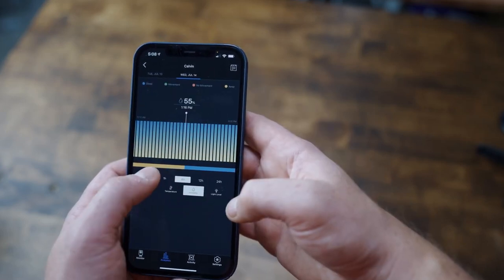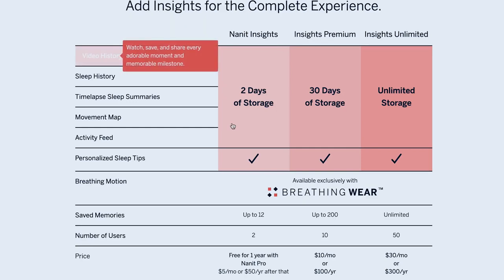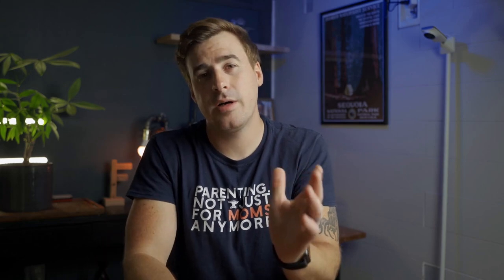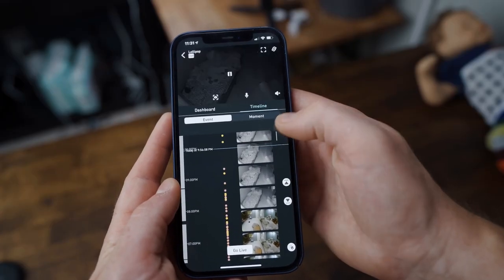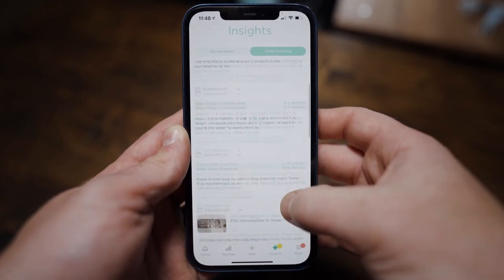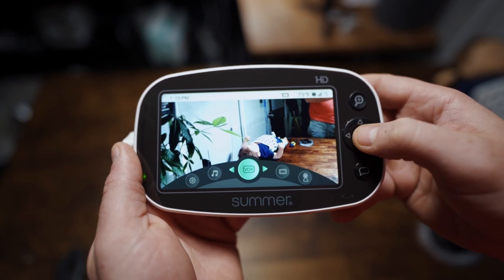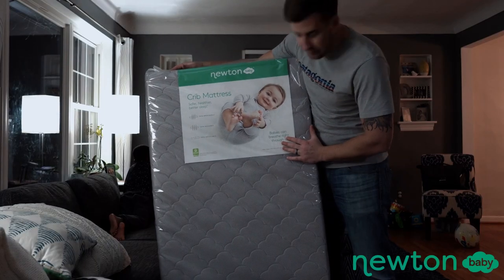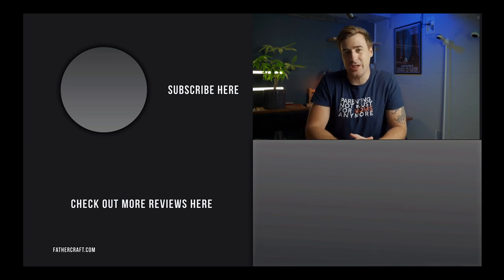Best Video Baby Monitors Reviews - The Ultimate Guide... 🌟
If you’re wondering which Is The Best Video Baby Monitor to choose from, this video is for you!

Today, I am testing out The Best Video Baby Monitors to see if these Video Baby Monitors really works and giving my honest opinion about them.

Today, we're testing out the: Miku Pro baby monitor, Nanit Pro baby monitor, Cubo Ai baby monitor, Lollipop baby monitor, Lumi by Pampers baby monitor, Summer Infant Pixel Zoom HD baby monitor, and Eufy Spaceview baby monitor

🔵 Products In the Video:

👉 Miku Pro

👉 Nanit Pro

👉 Cubo Ai

👉 Lumi by Pampers

👉 Summer Infant Pixel Zoom HD

👉 Eufy Spaceview

What do you think? Is this the most useful Video Baby Monito that you will buy in 2022?

To enter our contest, where we’re giving away two Nanit Pros and two Miku Pros:
2. and join our email list